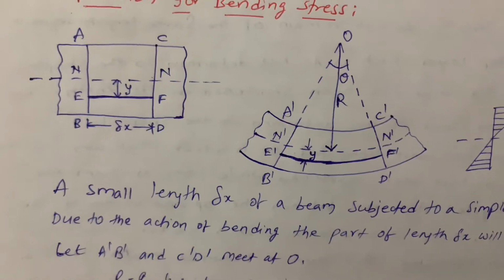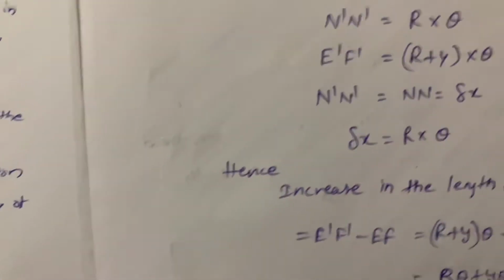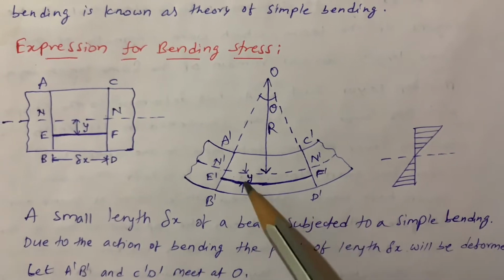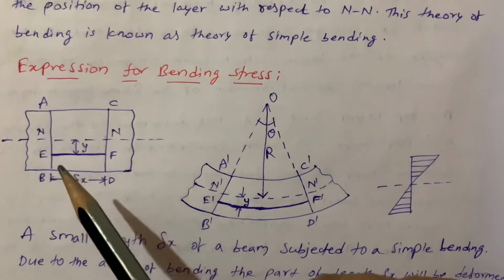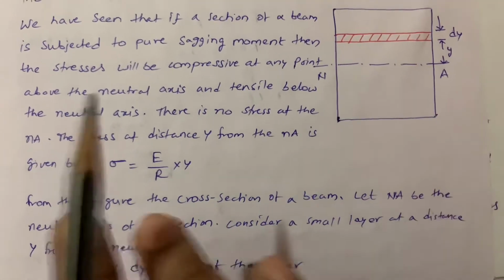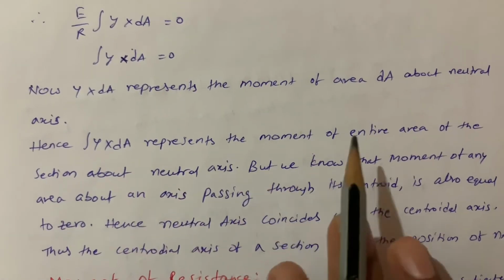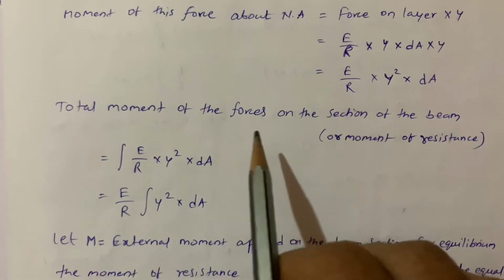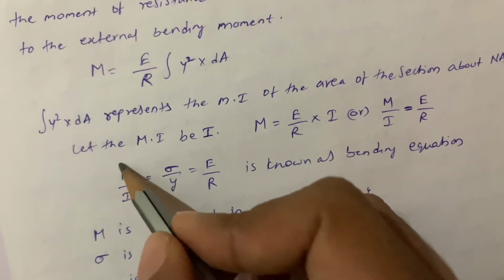BendingEquation StrainVariation StressVariation MomentOfResistance NeutralAxis #